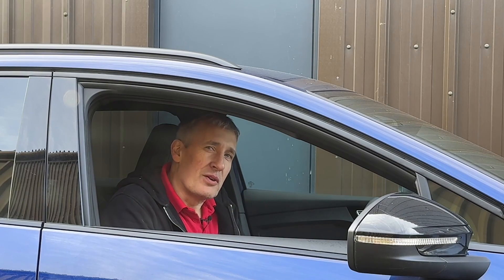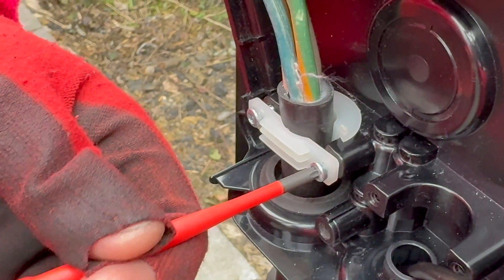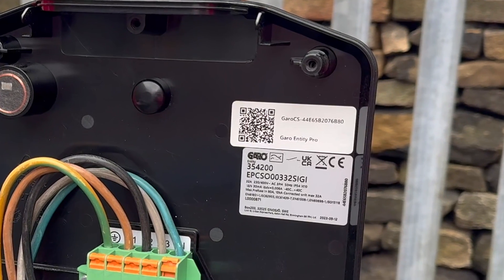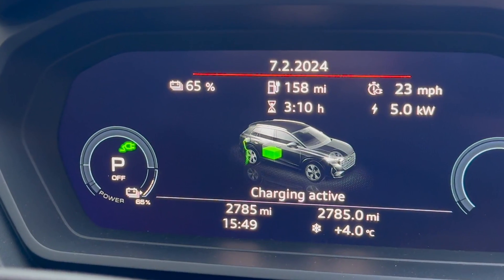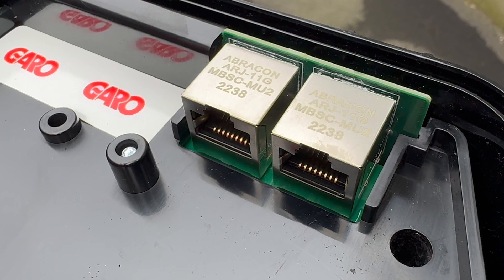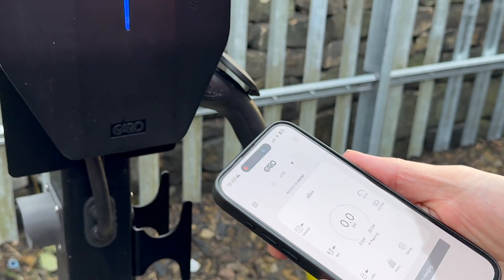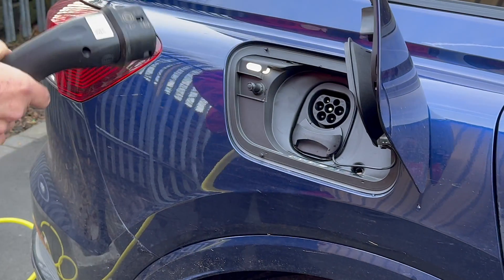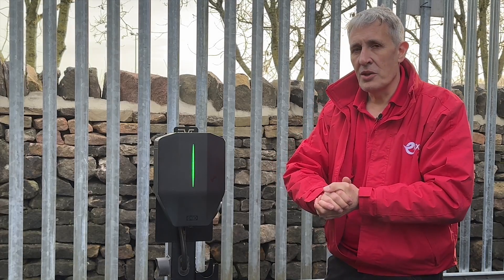Garo Entity: The Ultimate Fix for EV Charger Installations.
Balancing factors such as electrical capacity, user-friendliness, connectivity, and regulations can present challenges. This is where the innovative Garo Entity Pro comes into play - an EV charger equipped with a range of intelligent features designed to make complex installs simple!

00:00 EV Charger installations in shared spaces
00:32 Introducing the Garo Entity Pro
01:06 Electrical installation
02:22 RCD protection
03:30 Electrical load management
04:28 Connectivity
05:40 Installation instructions
05:59 Set up and commissioning
07:03 OCPP and Plug & Charge integration
08:04 Public Charge Point Regulations